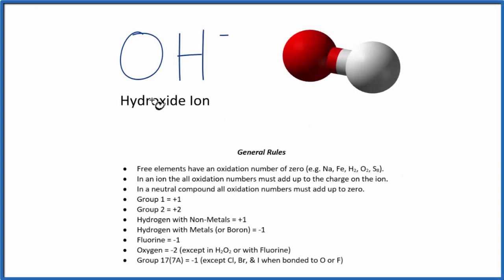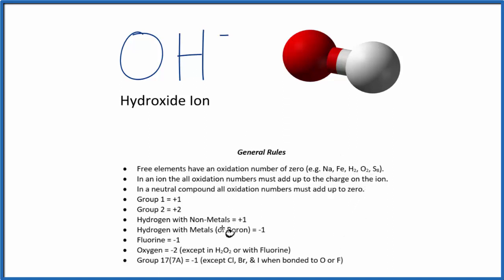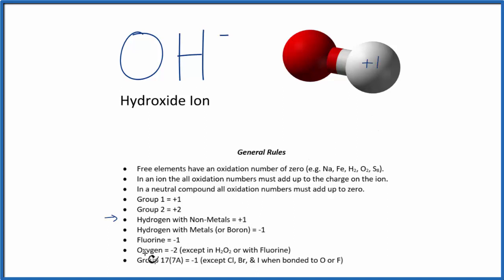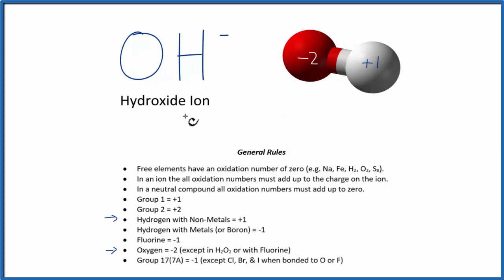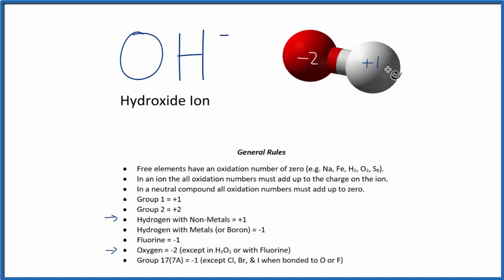How to find the Oxidation Number for O in the OH- ion. (Hydroxide ion)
To find the correct oxidations state of O in OH- (the Hydroxide ion), and each element in the ion, we use a few rules and some simple math.

First, since the Hydroxide ion has an overall charge of - we could say that the oxidation numbers in OH- need to add up to charge on the ion.

We write the oxidation number (O.N.) for elements that we know and use these to figure out oxidation number for O.

Here it is bonded to O so the oxidation number on Oxygen is -2. Using this information we can figure out the oxidation number for the element O in OH-.